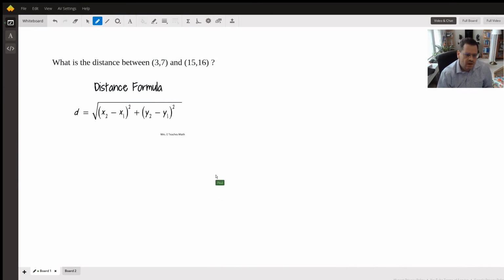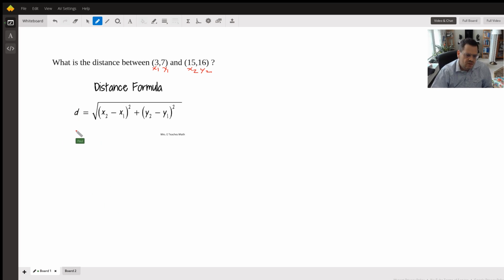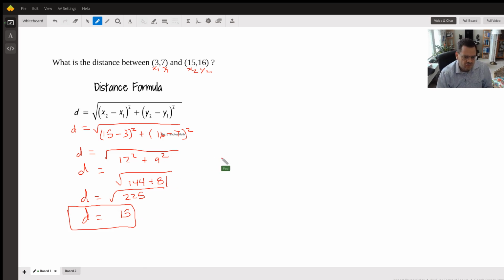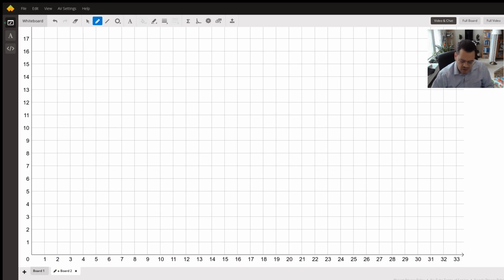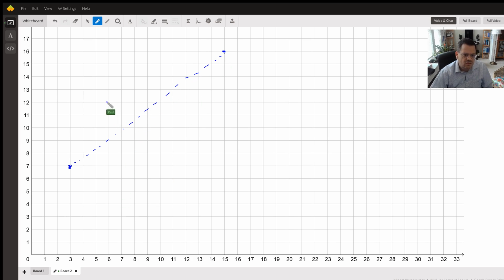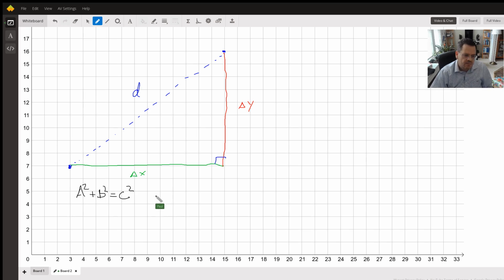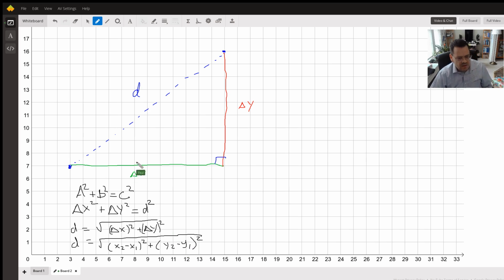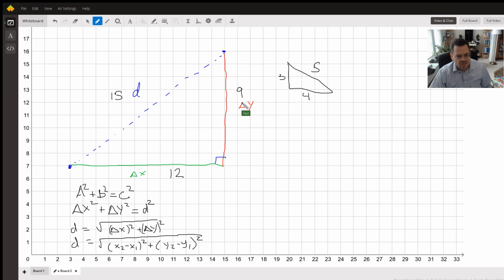Distance Formula Short Answer & Long Answer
Question: what is the distance between (3,7) and (15, 16)

Answered By:

Paul S.
Professional Math Tutor with 10+ Years of Teaching Experience